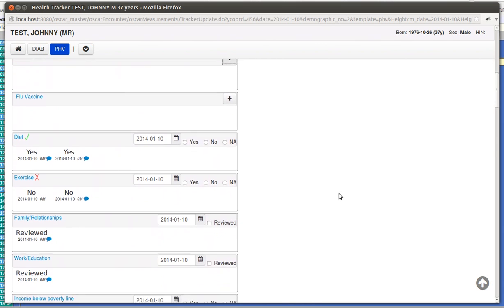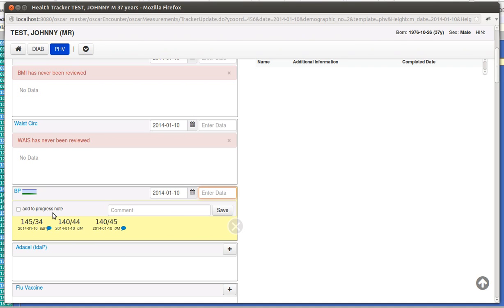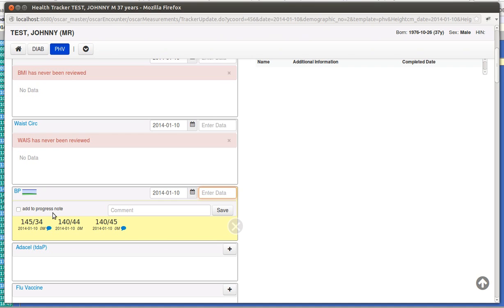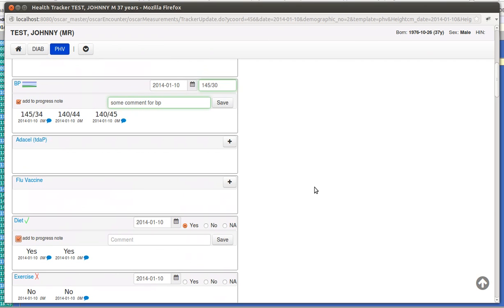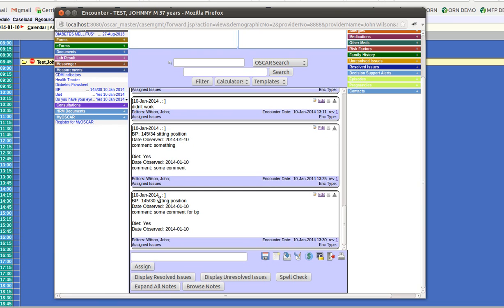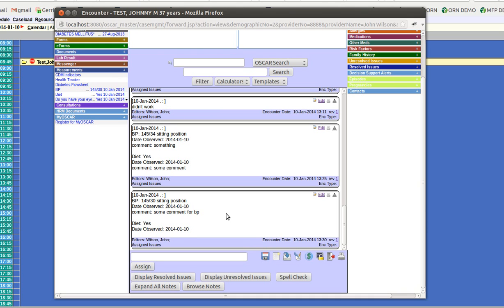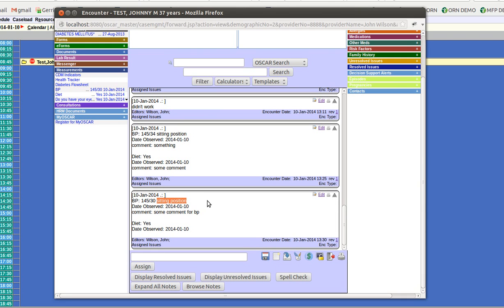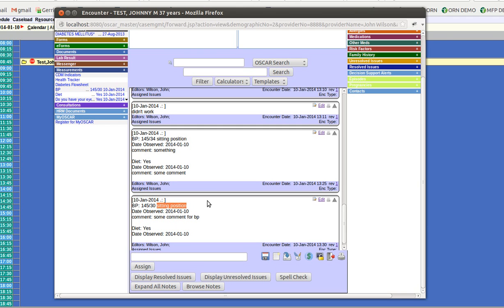Health Tracker - add measurement to progress notes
Recent update which allows the user to select which measurements compile as the note in the encounter